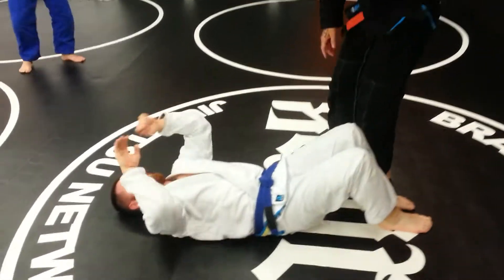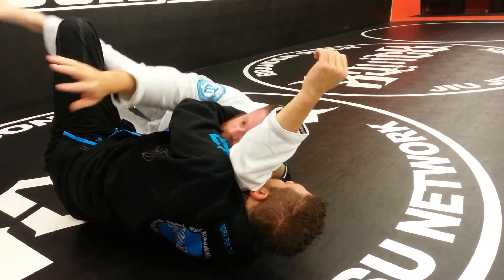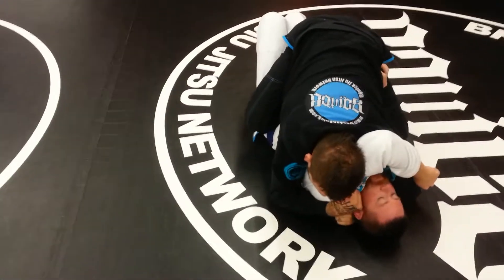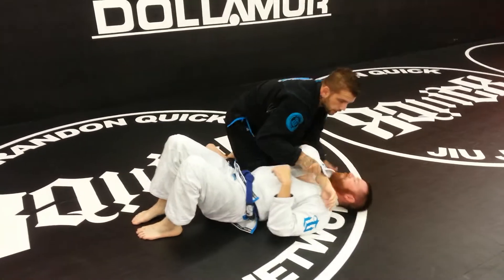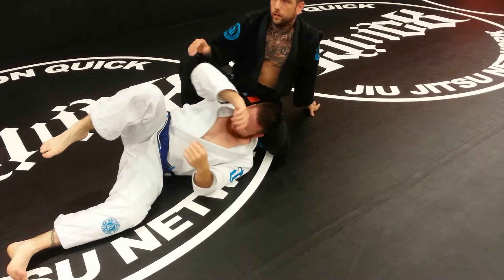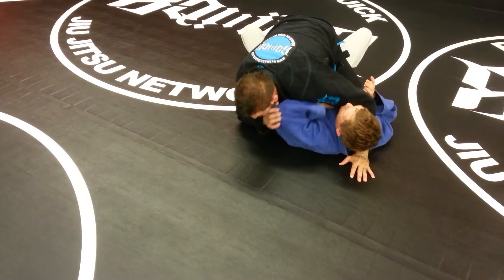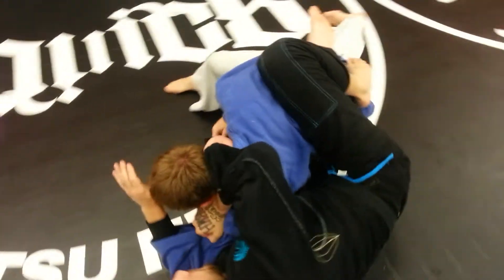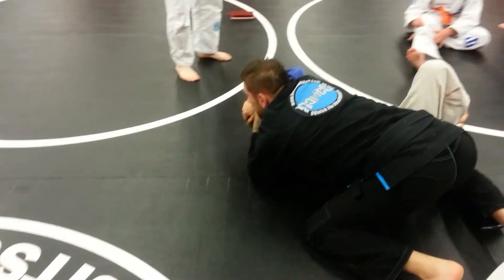Arm in Ezekiel Choke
BJJ Black Belt Brandon Quick explains the Arm in Ezekiel